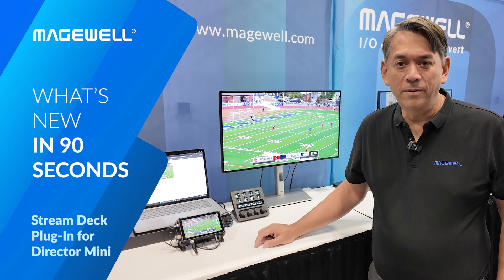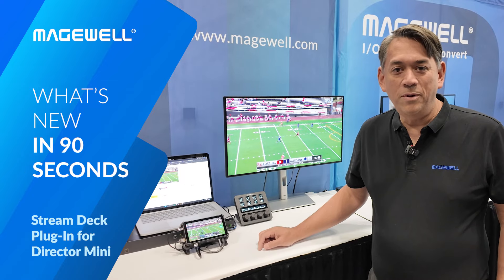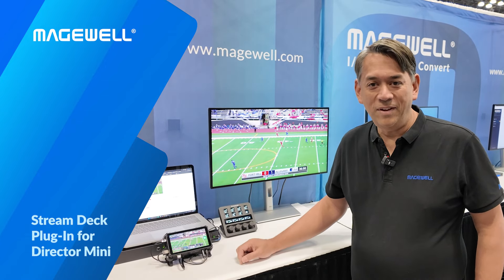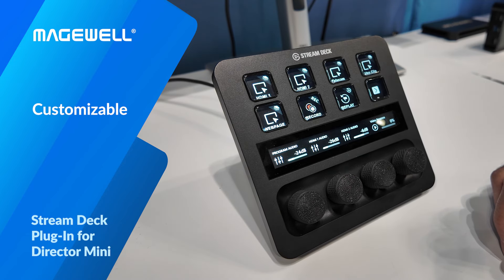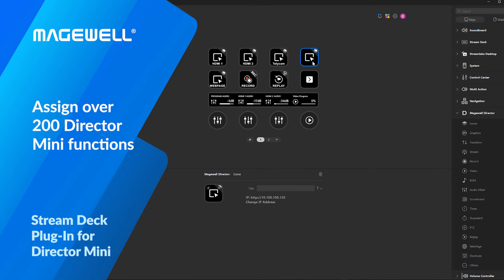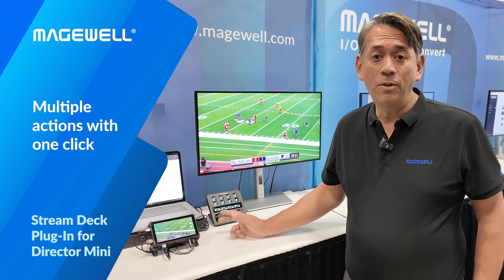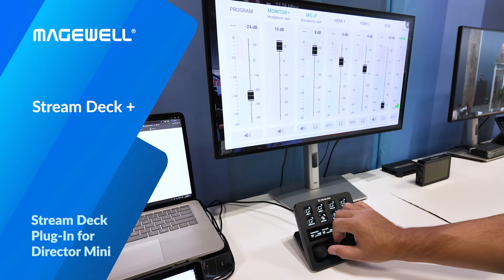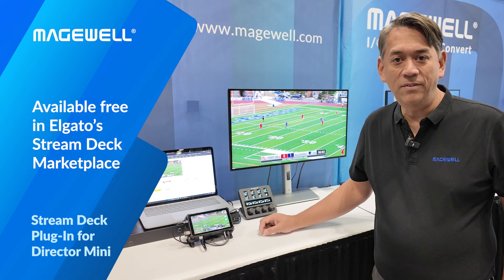What’s New in 90 Seconds: Stream Deck Plug-in for Director Mini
See how the new free Director Mini plug-in for Elgato’s Stream Deck family of controllers adds flexible tactile control options to the Director Mini all-in-one production and streaming system.